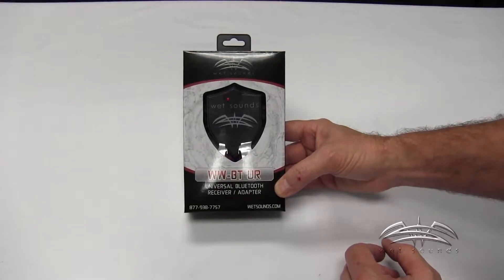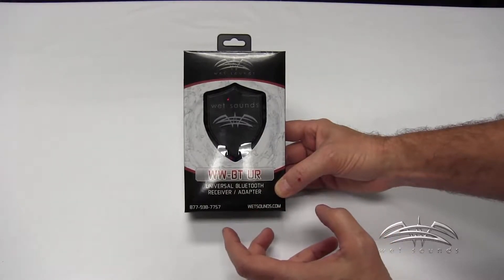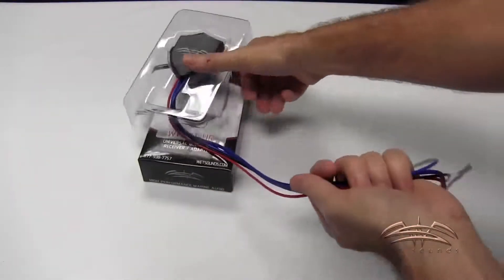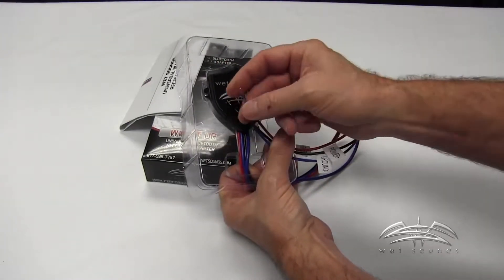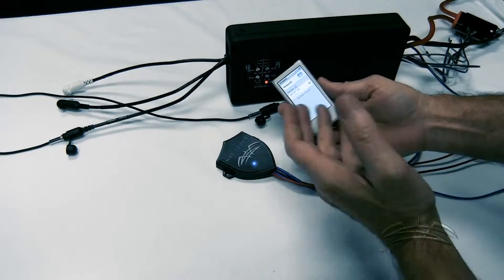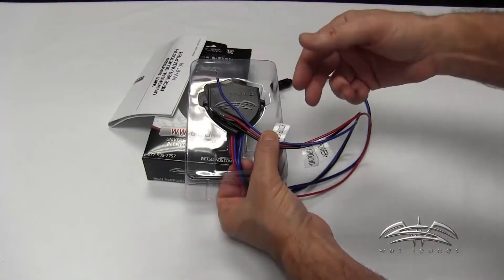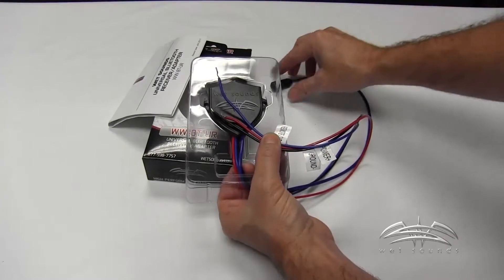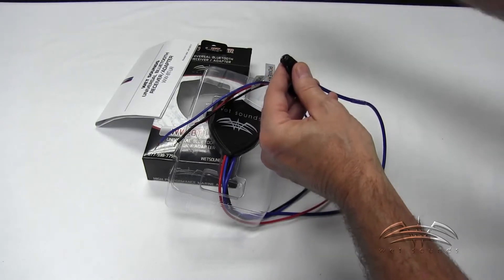Wet Sounds Wet Wire Bluetooth Universal Reciever WW BT UR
Receives the signal from any BT enabled device and sends to any amplifier with low level inputs or a head unit with an AUX input.
Mounts anywhere. Control-less - Uses the controls on the BT device for Play/Pause, Track & Volume adjustment.
Power-saving feature - BT UR turns off the amplifier if music is paused for more than 10-20 seconds. Powers amp on when play is resumed.
Indicator lights inside the translucent case for IPX6 Rating: Blue light indicates BT pairing status. Red light indicates amplifier status.
Red Wire: +12V, Black Wire: -12V, Blue Wire: Amplifier remote turn on.
3.5mm female connection for main output.